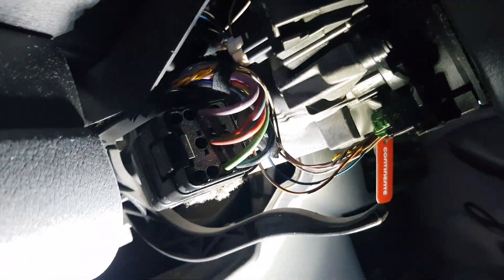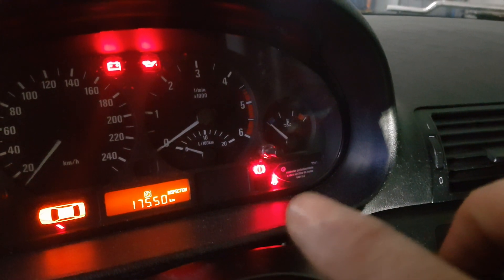BMW e46 airbag emulator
this a emulator for bmw e46 airbag and other cars also...
this is for educational purposes only and please beware that even if yhere is no dtc code and no warning light in the cluster, the emulated airbag will no longer deploy in case of an accident...